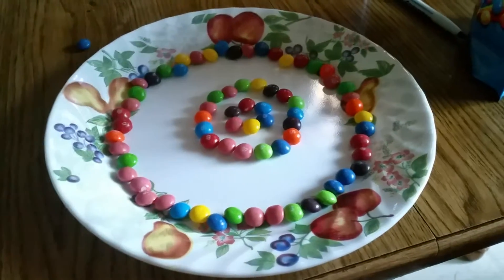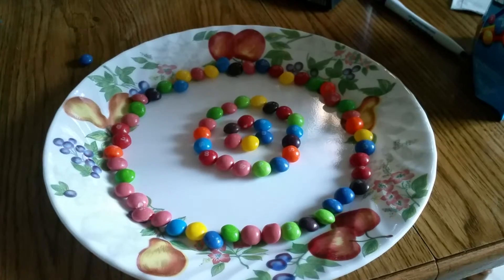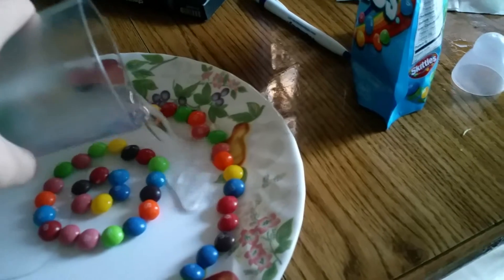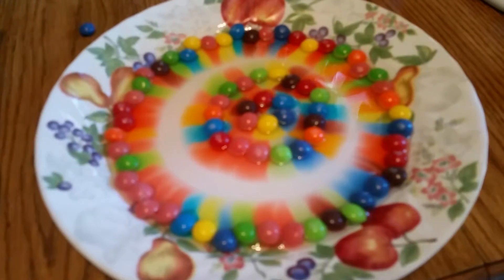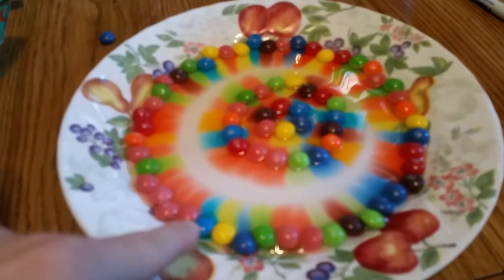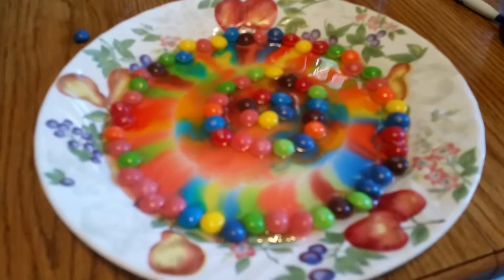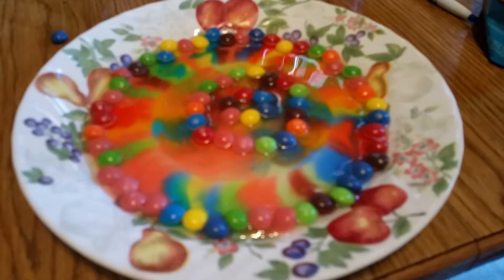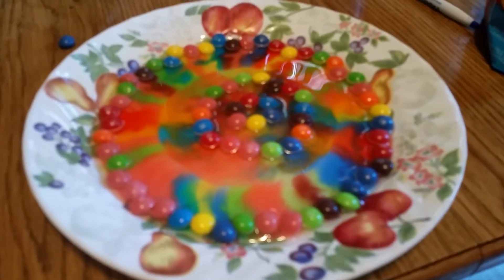Cool "SKITTLES TRICK T3$T With Just WATER" Part 1! | Vcent Lee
•Nyob Zoo YouTubers in my Language!

•Hope to see you guys try this cool trick out and see it for yourself in person and put it on YouTube. I know there have been people who tried this trick on here before. I saw the Skittles trick on "Mo Vlogs", so I wanted to try it out myself for the first time to how it will look and turn in person.

•Just upload it when I got time and when I have a device to upload it on to YouTube.

•I SPEAK "HMONG" AND "ENGLISH" AND MY "NATIONALITY IS HMONG".

•Until next time see you guys on another video of mine. Be on the look out for my other videos to come in the near future. I just upload it when I have my alone time and not a crazy day at home only.

Here is the link for These Awesome and Cool Channels:
My Channel's-